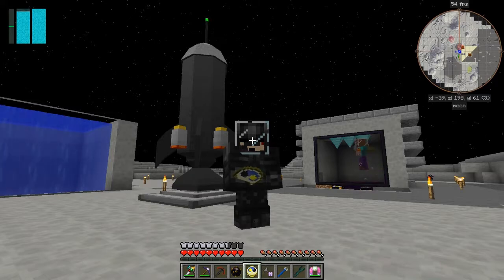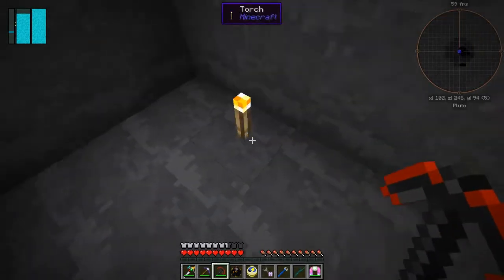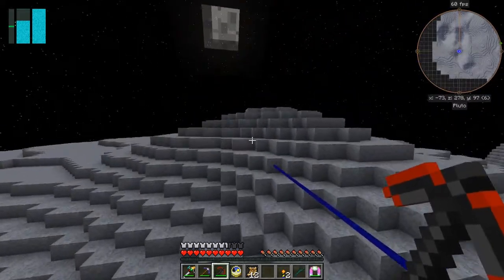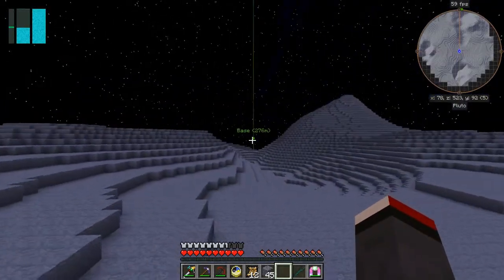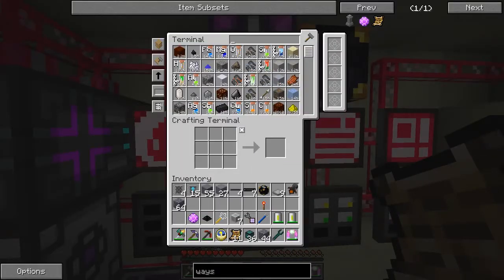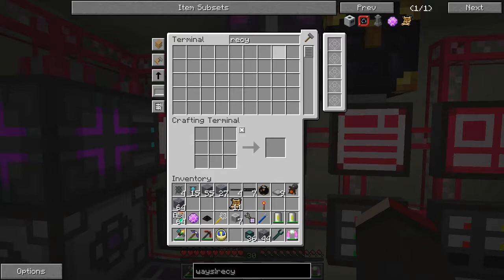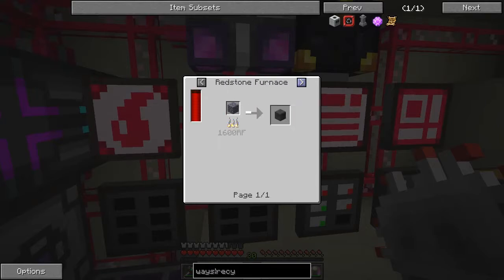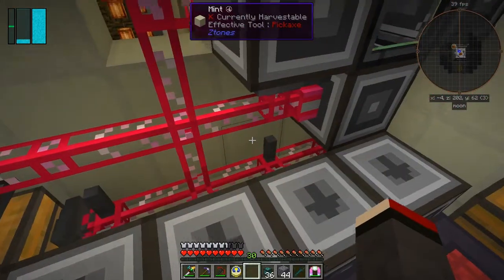Galactic Science 2 #98 - Lift of to PLUTO!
In this episode we:
- take off to Pluto
- forgot the warpstone
- set up the Pluto quarry
- decompose Gallium Arsenide for Gallium
- assemble and lose a compressor

Complete the following quests:
- Let me down slow (Tier 3 Rocket)
- Gallium, as small village in france (Gallium)

This video is the my ninety eighth episode of Galactic Science 2, a series of the beta 0.08 mod pack by Caithleen. This a very different Minecraft mod pack.